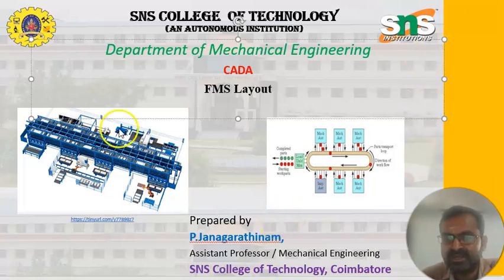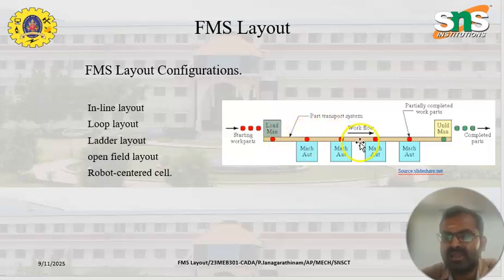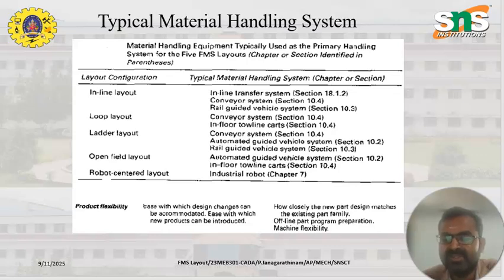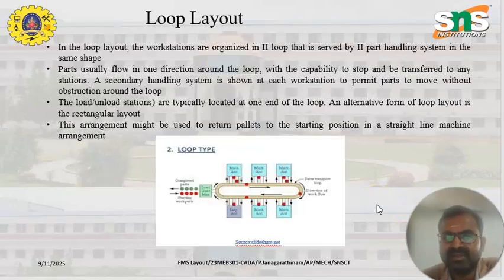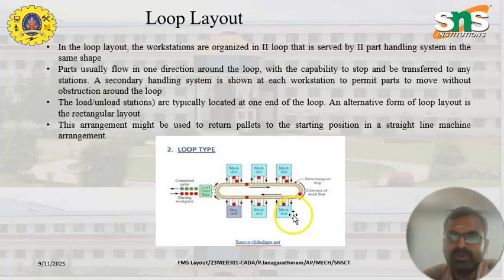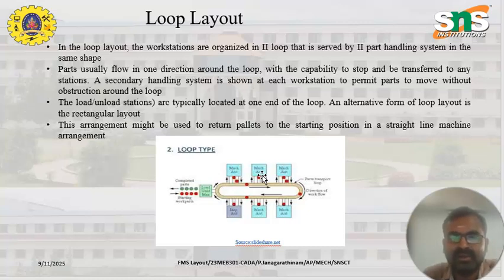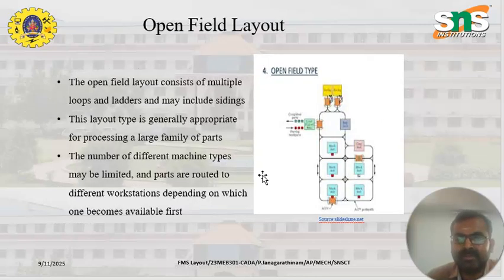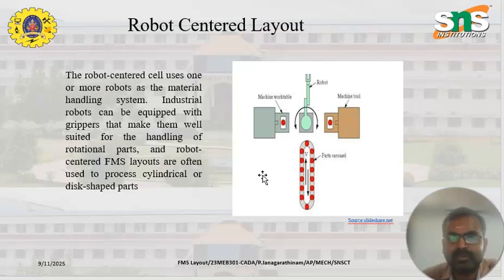Flexible Manufacturing System Layout | CADA| SNS Institutions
Flexible manufacturing system (FMS) layouts arrange computer-controlled machines and automated material handling equipment in configurations like progressive (line), loop, ladder, open field, and robot-centered types to allow for quick adaptation to changes in production, product mix, and volume. Each layout type optimizes material flow and machine placement to achieve routing and machine flexibility, crucial for producing a variety of parts efficiently.